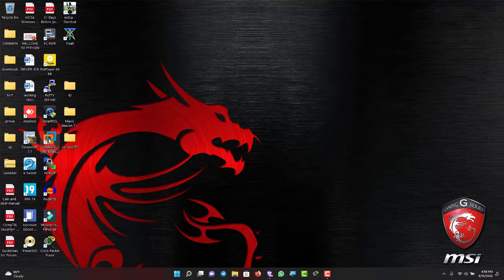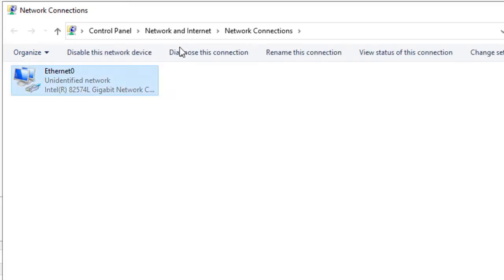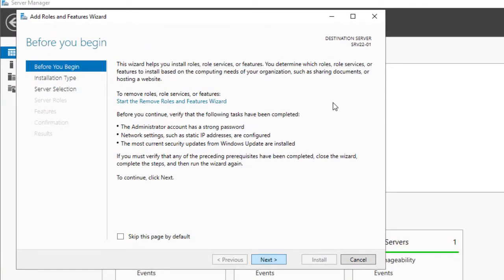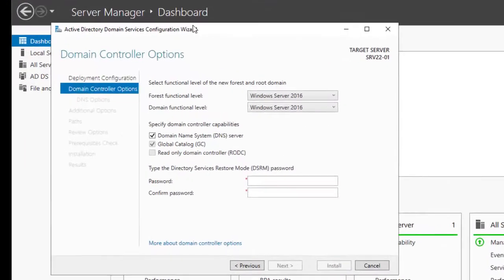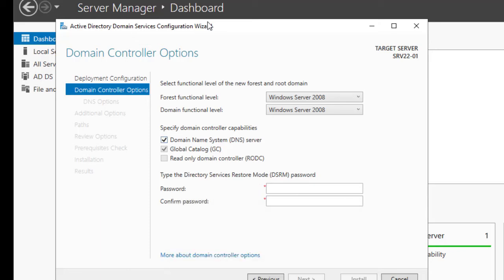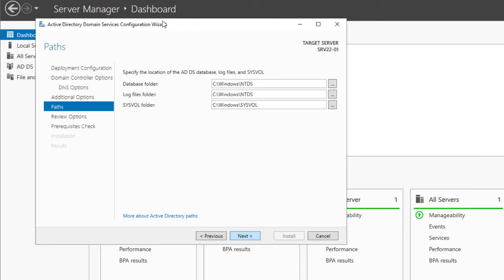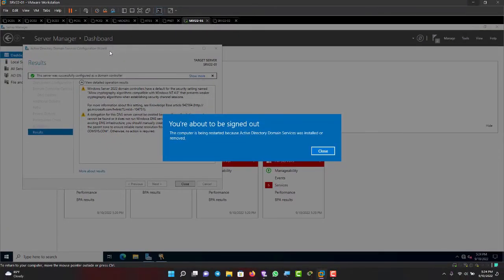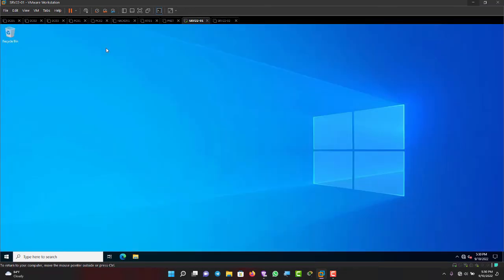How to install Active Directory Domain Services on Server 2022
INSTALL Active Directory Domain Services ON SERVER 2022